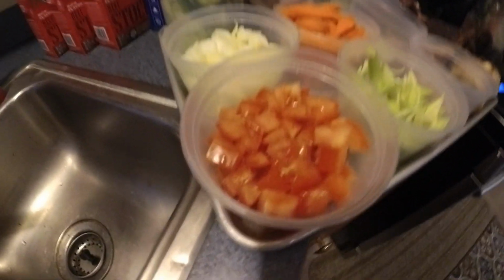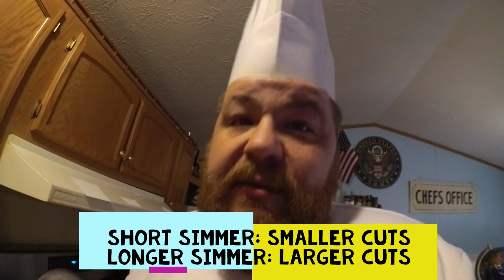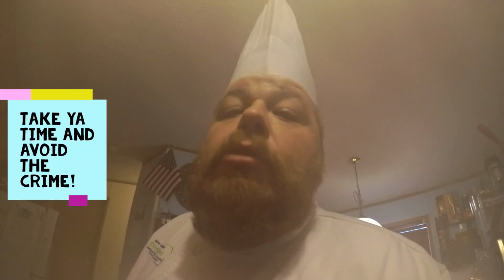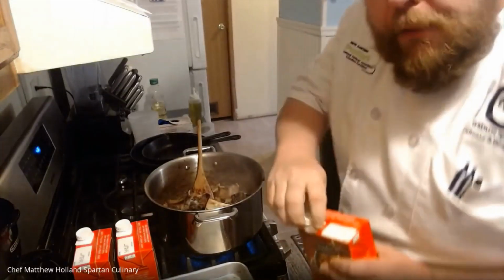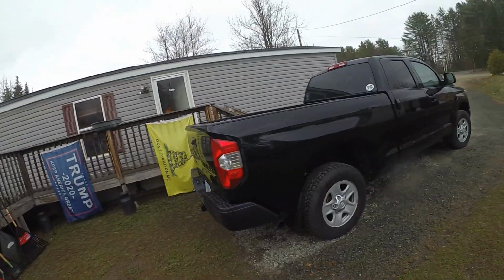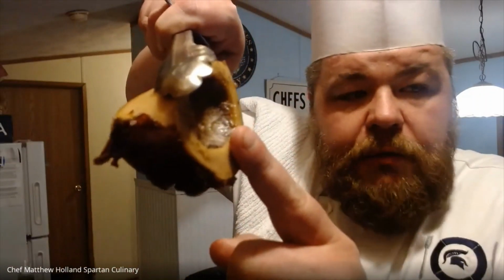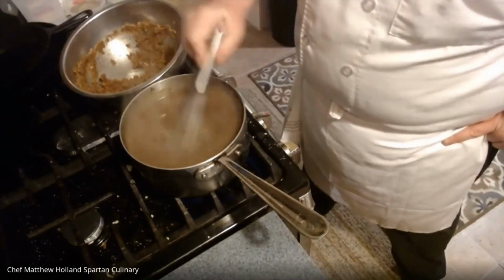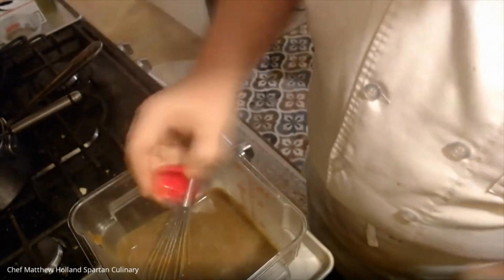Espagnol Sauce/Brown Sauce: Five Mother Sauces of Cuisine May 5th 2020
This instructional video was produced for the purpose of remote learning for Culinary Arts students at White Mountains Regional High School in Whitefield NH in response to the COVID-19 pandemic on 2020.

Chef Matthew Holland has taught Culinary Arts at WMRHS since September of 2015.